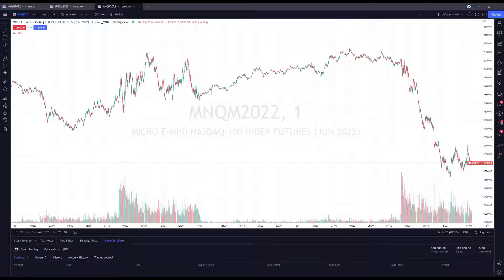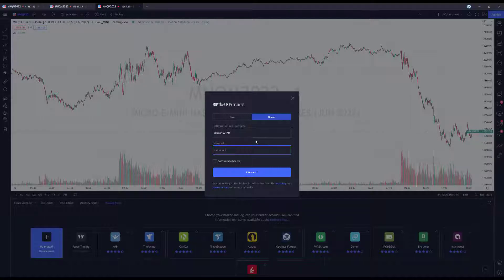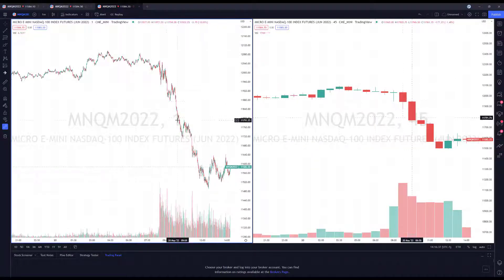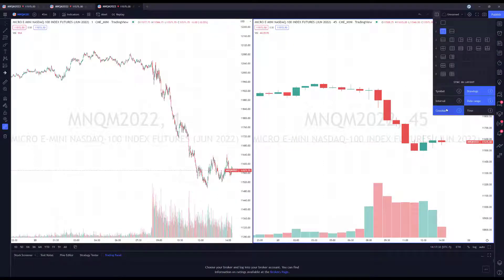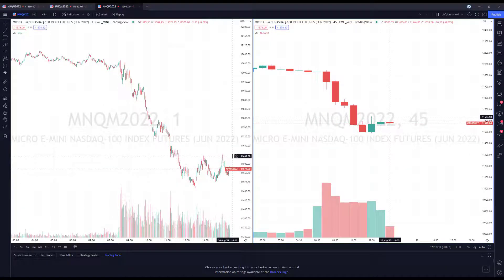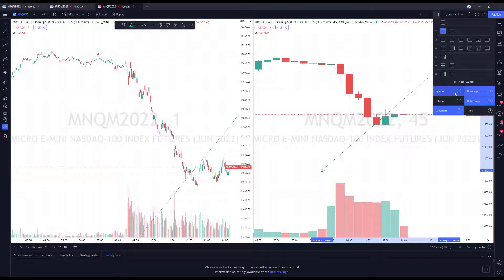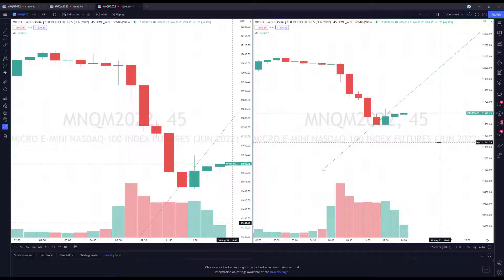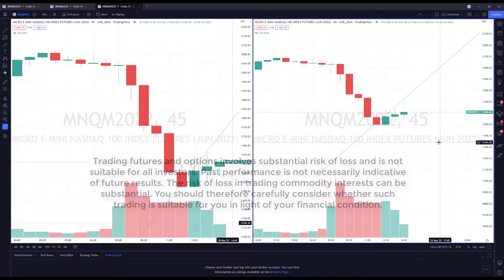TradingView - NEW Multi-Chart Date Range Synchronization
TradingView has recently released a new feature, Multi-Chart Mode Date Range Synchronization, which is an easier way to analyze the price movements of an instrument (or several instruments) at different intervals.

In this video, we also demonstrate how to synchronize charts for drawing tools, symbols, crosshairs, and more.

Any discussions of trading results should always and under all circumstances be assumed hypothetical. This includes methods and results. Any adaptations of trading methods should be done at your own risk.